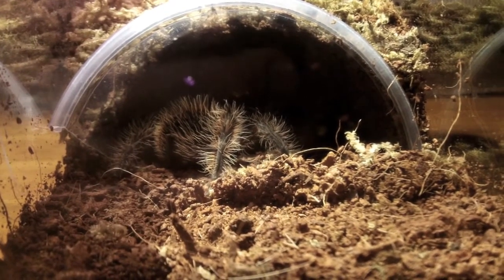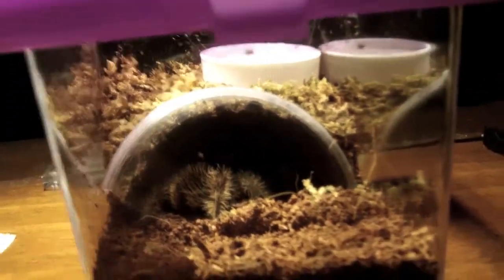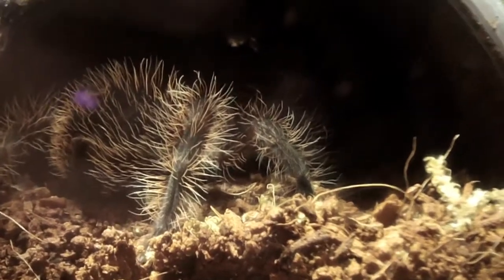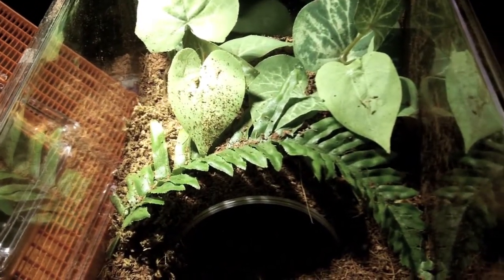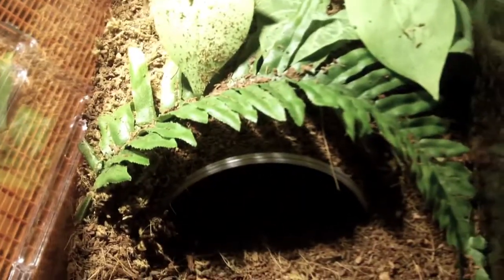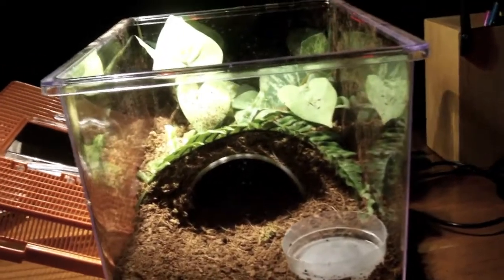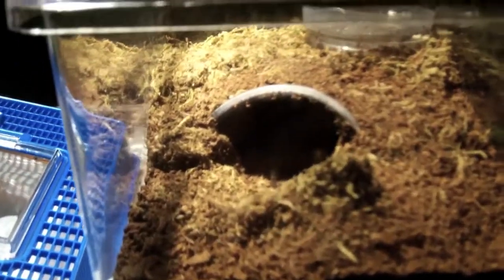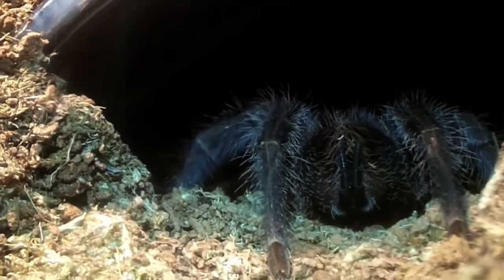Rehouses, Updates and Night Time Goodness April 2014